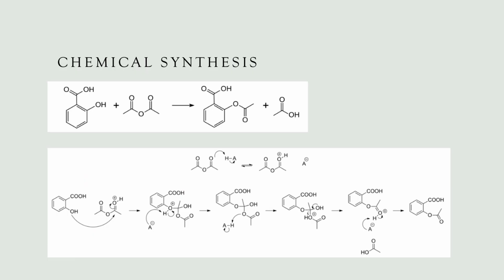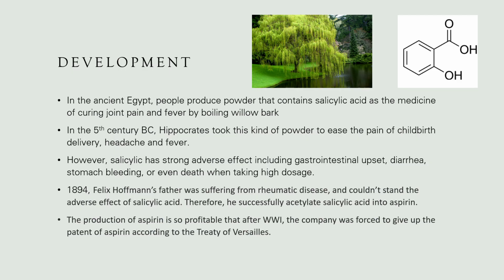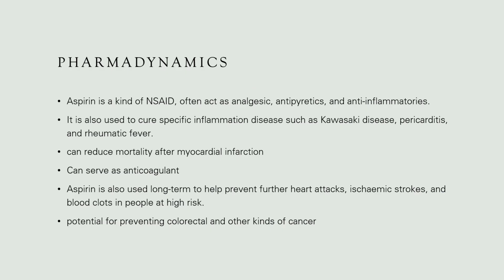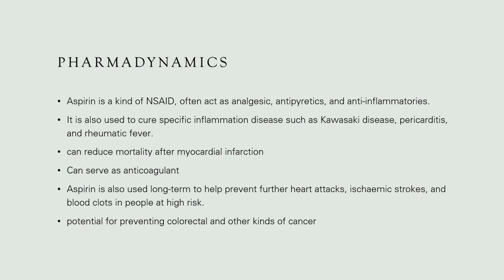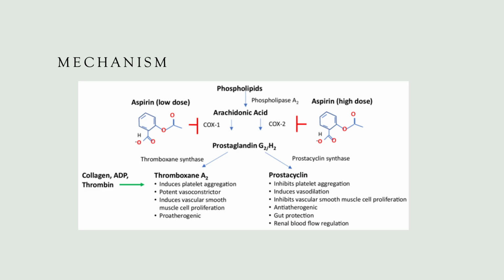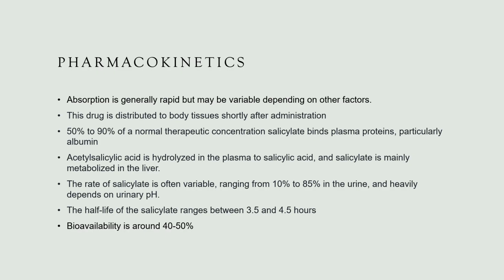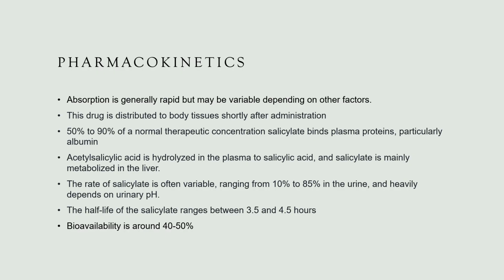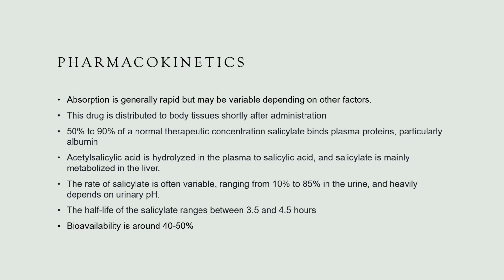藥學科學英文導論 final report